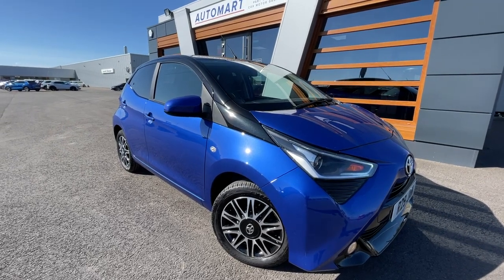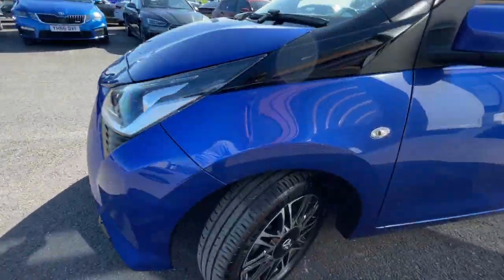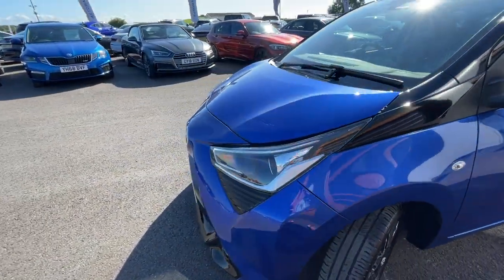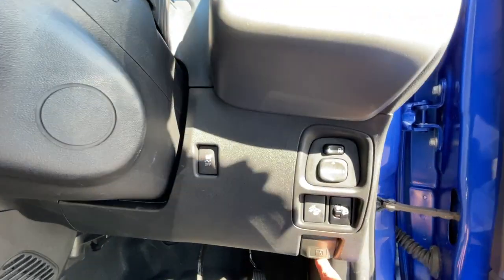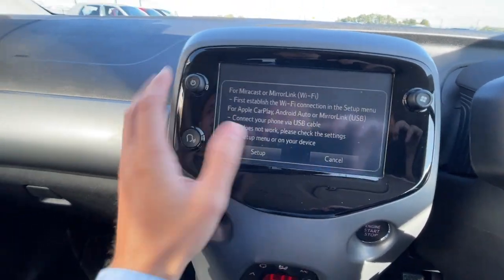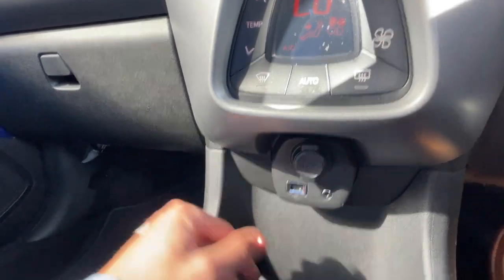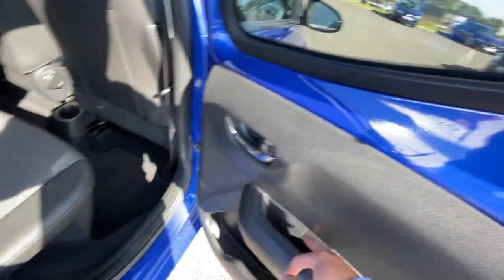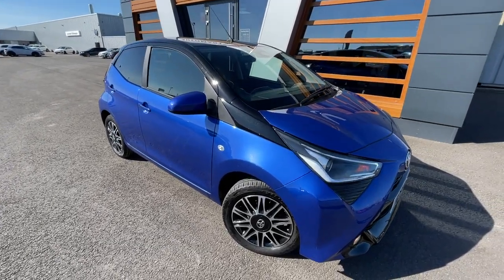Toyota Aygo 1.0 VVT-i x-clusiv x-shift Euro 6 5dr (Safety Sense)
- Only £12,965
- 5,940 Miles
- Full Service History
- 7" x-touch Multimedia System
- LED Rear Brake Lights
- Climate Control
- Reversing Camera
- Smartphone Integration - Powered by Pioneer
- Tyre Pressure Warning System